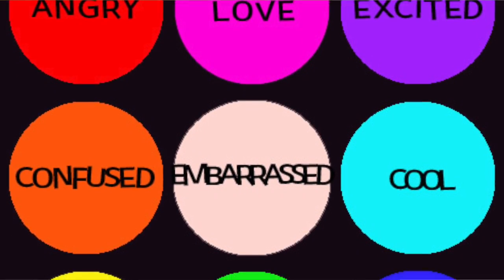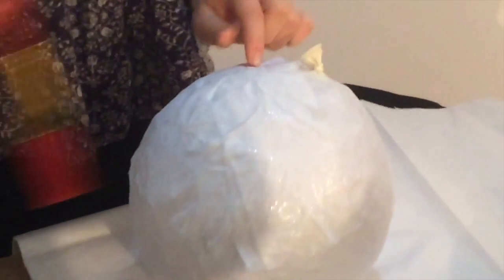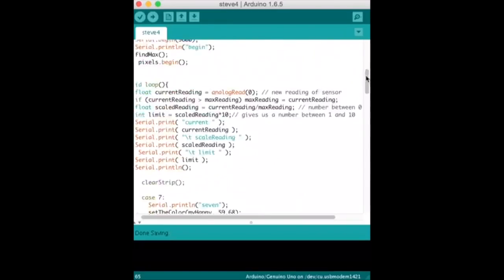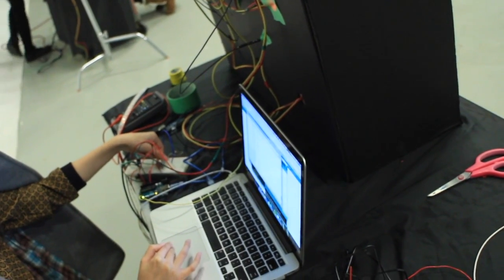Interactive Project (Documentation)